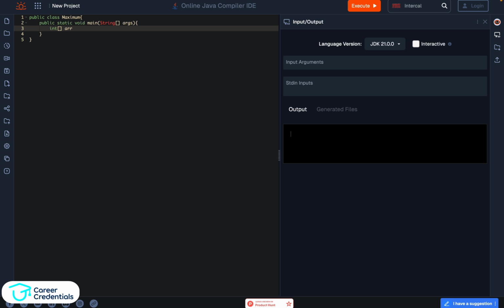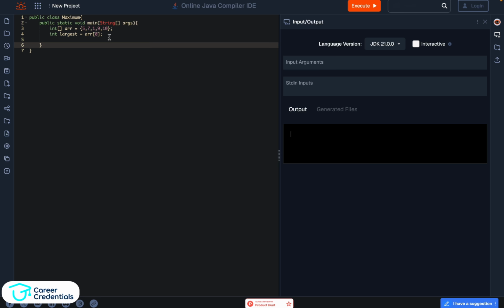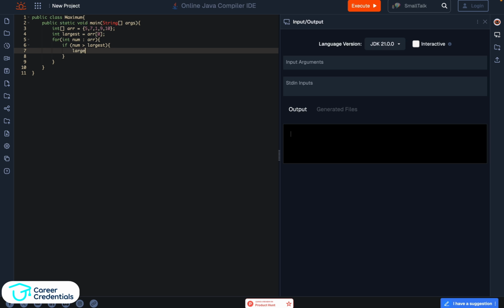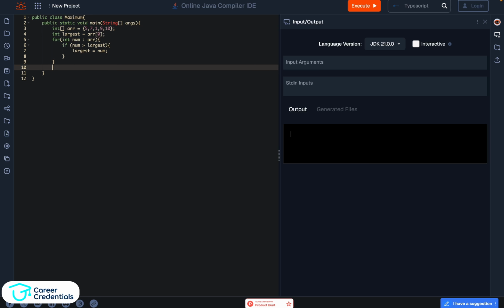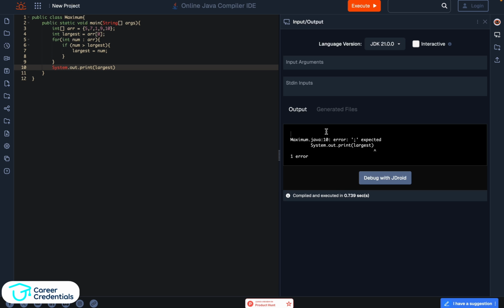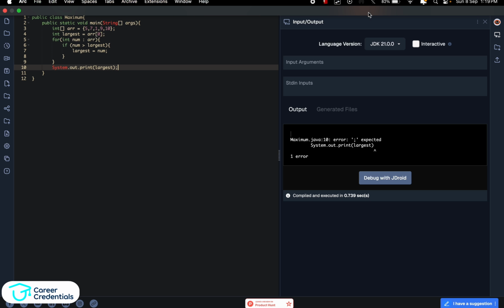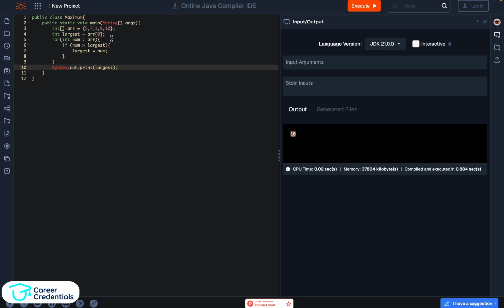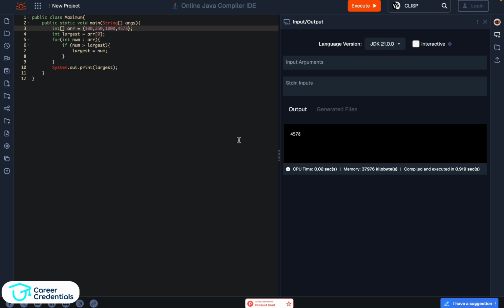Java Tutorials: Find Largest element in a Array | Career Credentials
Welcome to our Java programming tutorial! In this video, we’ll show you how to find the largest element in an array using Java. This essential exercise is perfect for beginners to practice array traversal and comparison techniques. By the end, you'll know how to efficiently identify the maximum value in an array.